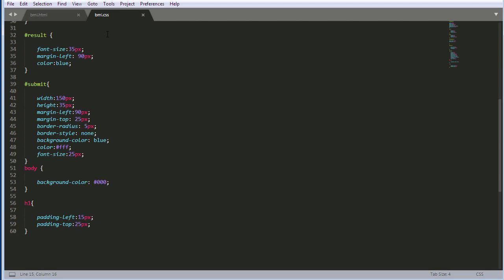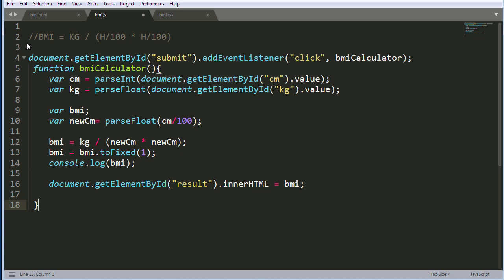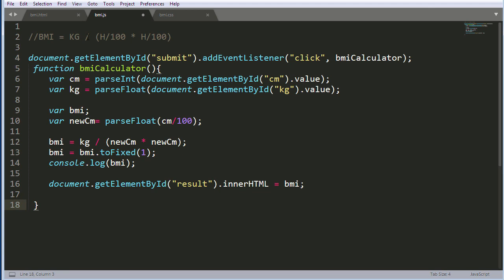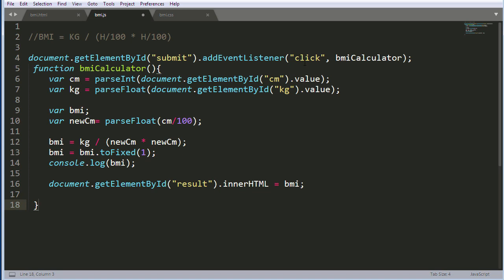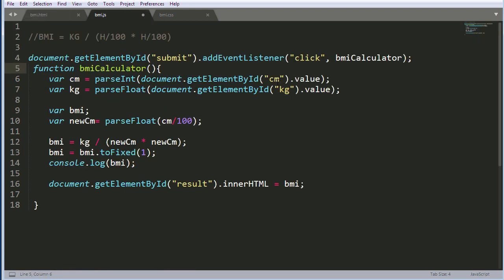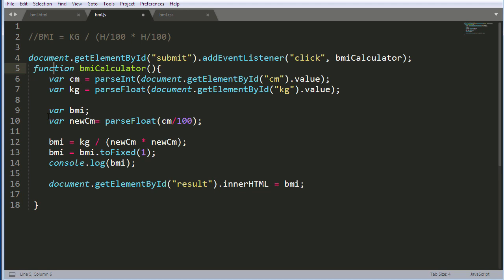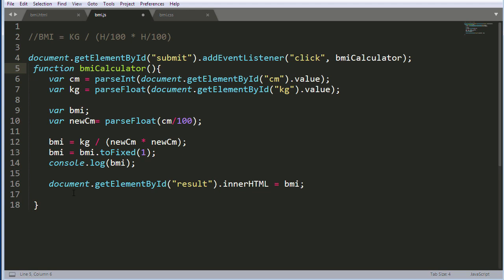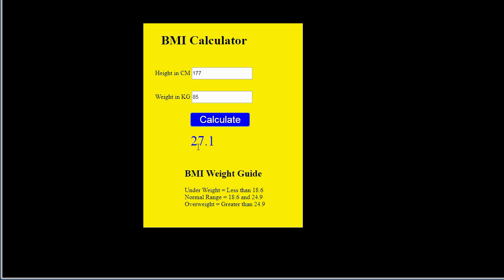Adding Javascript Function